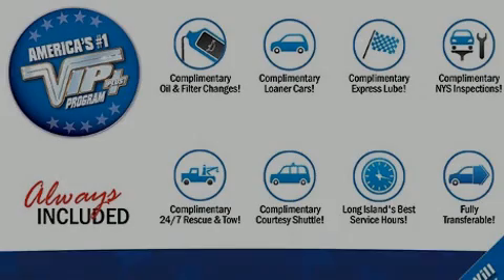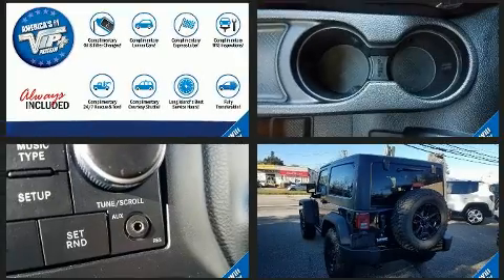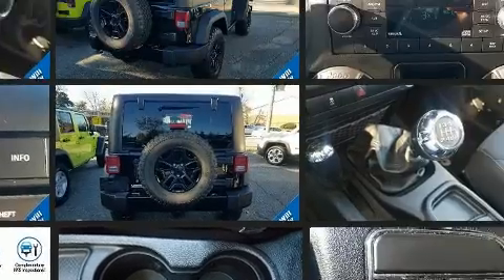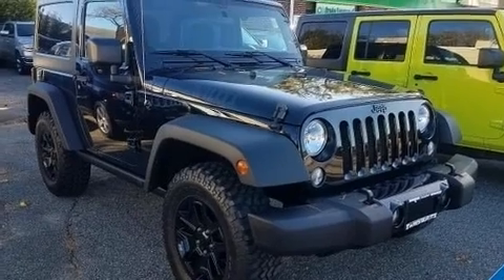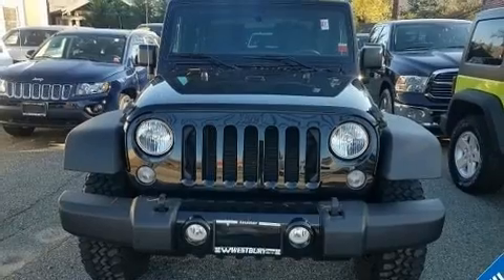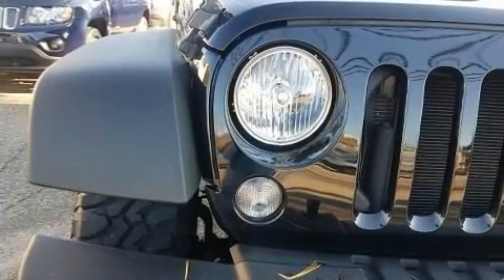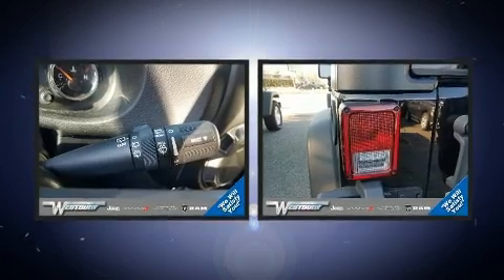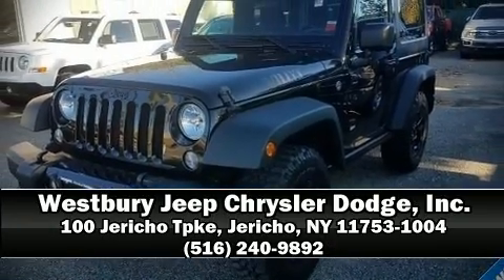2015 Jeep Wrangler Willys Wheeler in Jericho, NY 11753-1004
Sensibility and practicality define the 2015 Jeep Wrangler. With fewer than 25,000 miles on the odometer, this compact SUV hits the mark with consumers demanding economical versatility! Under the hood you'll find a 6 cylinder engine with more than 270 horsepower, providing a smooth and predictable driving experience. Four wheel drive allows you to go places you've only imagined. It distinguishes itself from the competition with features such as: a trip computer, front bucket seats, tilt steering wheel, skid plates, cruise control, a trailer hitch, and more. Audio features include a CD player with MP3 capability, and 9 speakers, providing excellent sound throughout the cabin. Jeep ensures the safety and security of its passengers with equipment such as: dual front impact airbags, integrated roll-over protection, traction control, brake assist, ignition disabling, and 4 wheel disc brakes with ABS. Electronic stability control ensures solid grip atop the road surface, no matter how challenging the driving conditions. Our sales reps are extremely helpful & knowledgeable. We'd be happy to answer any questions that you may have. Come on in and take a test drive!